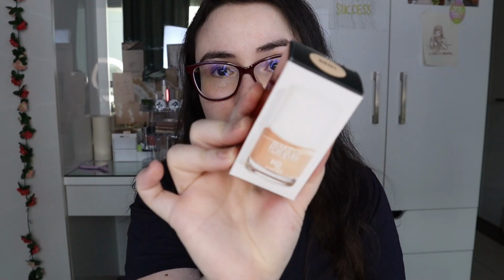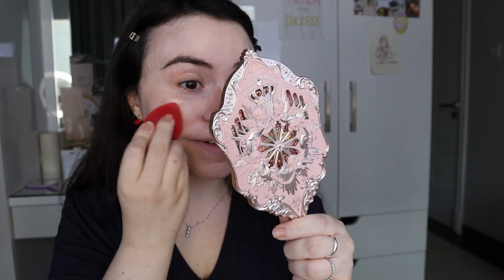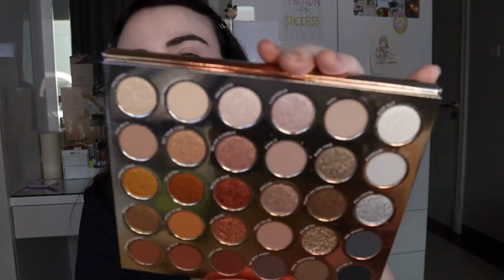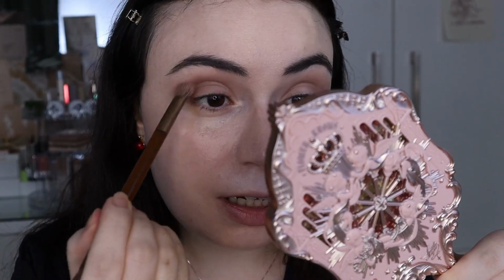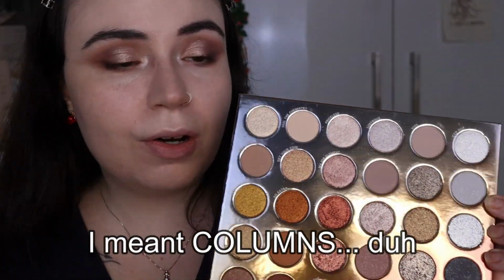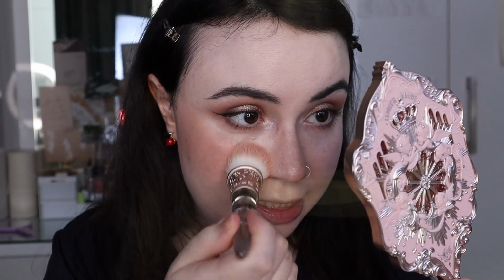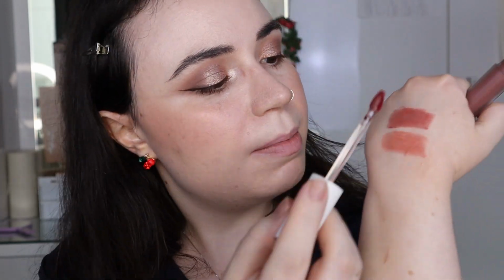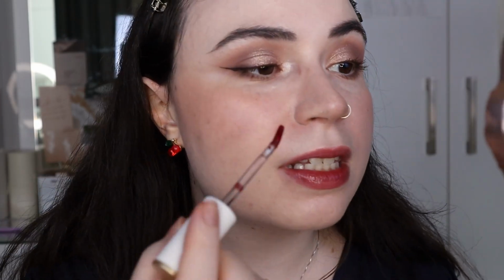Trying On New Makeup ❤ COLOURPOP, EM COSMETICS, ABH!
-Anastasia Beverly Hills Blush Stick in Latte
-Colourpop Precious Metals Eyeshadow Palette
-Em Cosmetics Lip Mage Serum in Ember, Arcane, Enigma and MirageMY